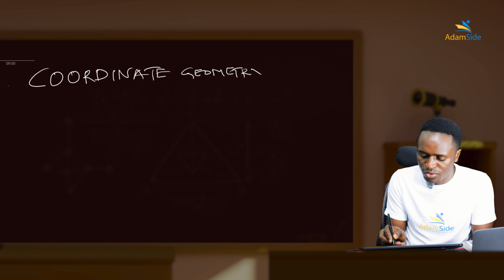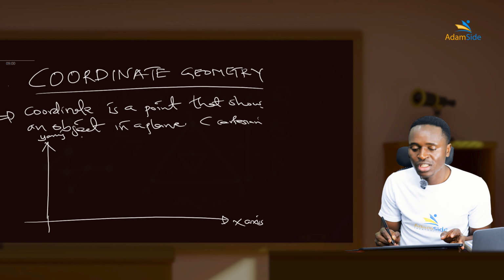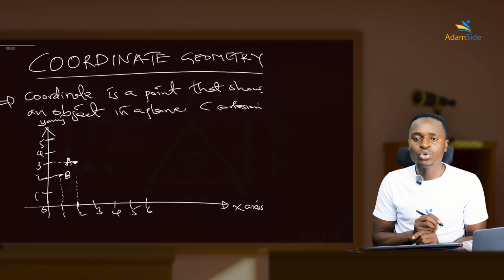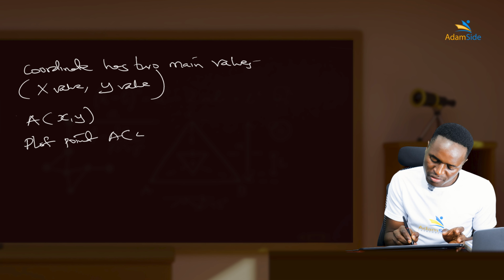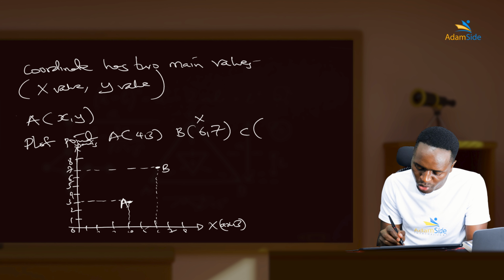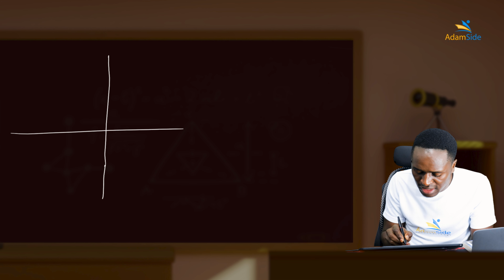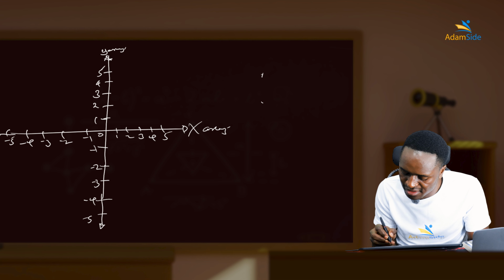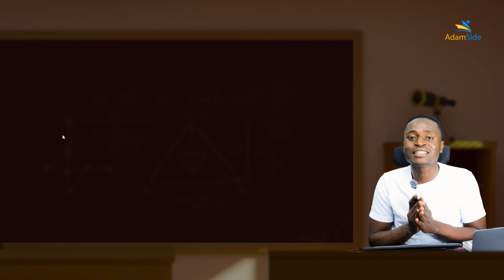IGCSE MATH - INTRODUCTION TO COORDINATES